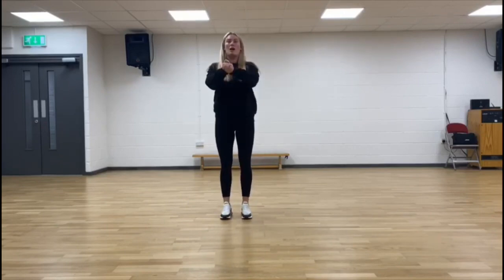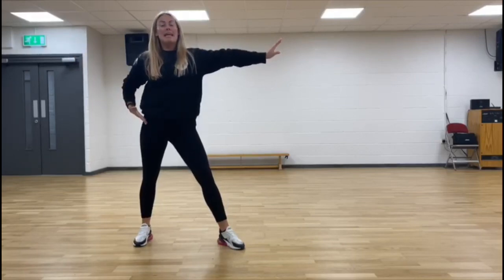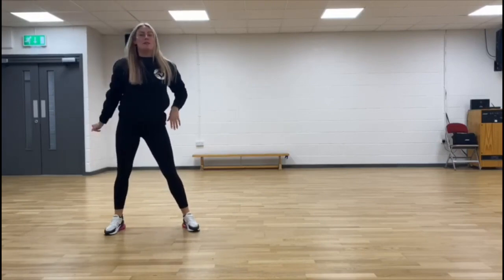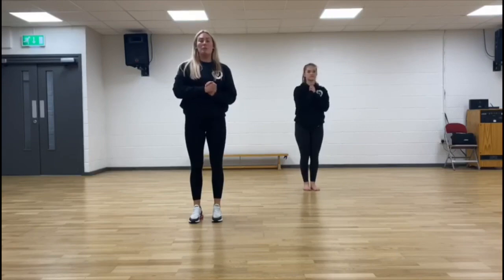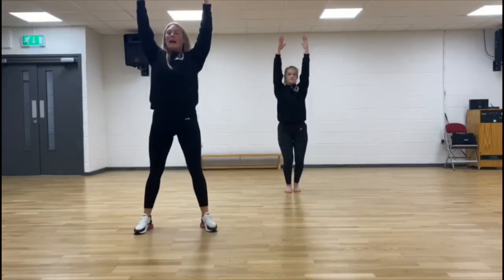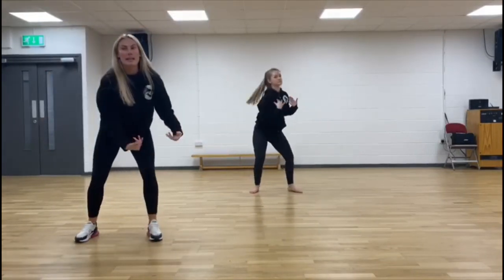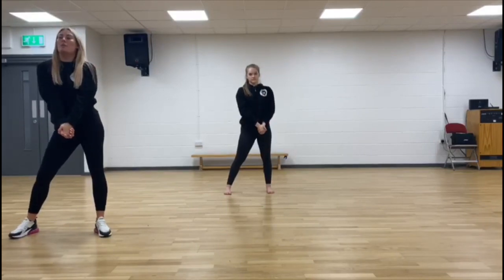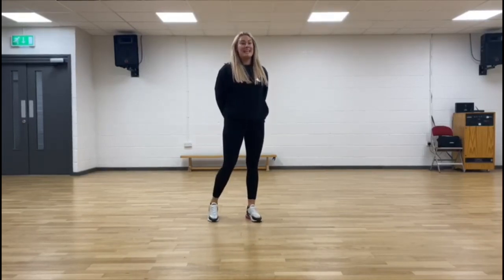Tanworth-in-arden ASC Wk 1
Tanworth-in-arden after school dance class-Week 1